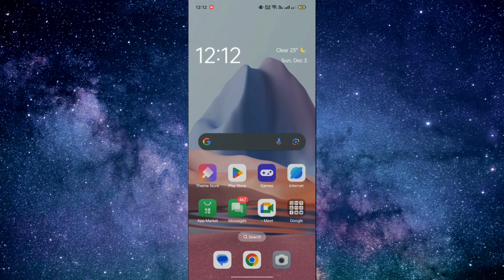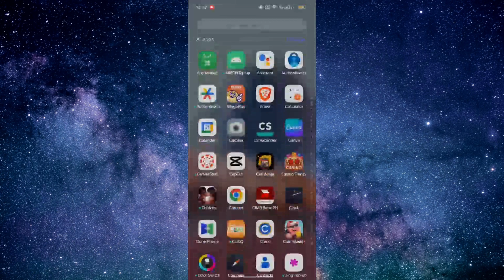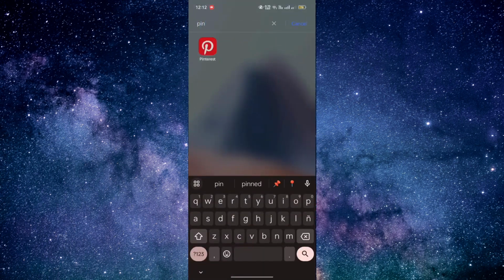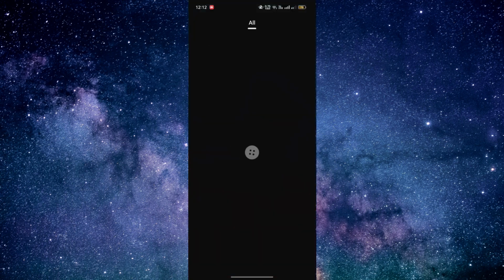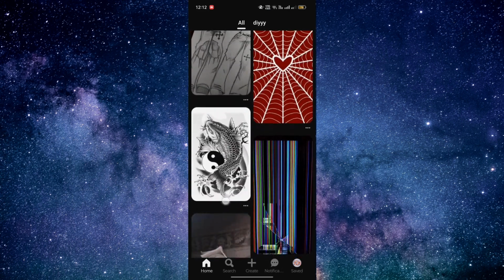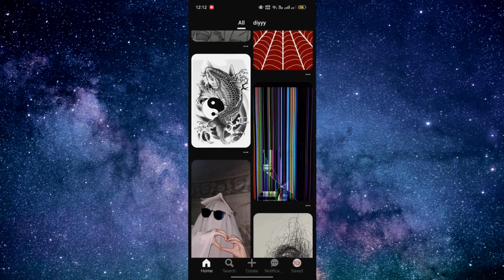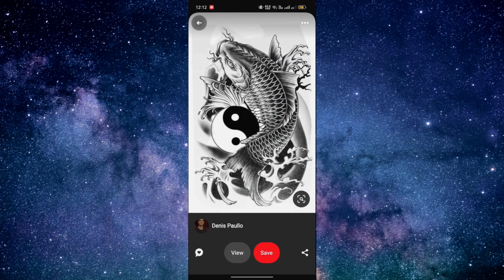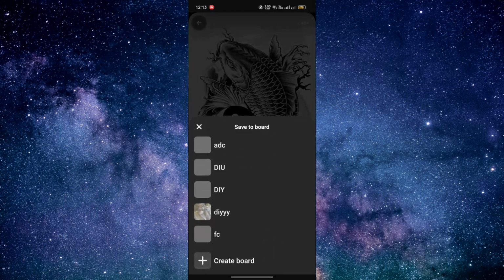How To Save A Pin On Pinterest 2024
In this video, I'll show you how to create a board on Pinterest, which is a great way to organize your pins and ideas. Whether you're interested in fashion, food, travel, or anything else, creating boards can help you find and save the content you love.